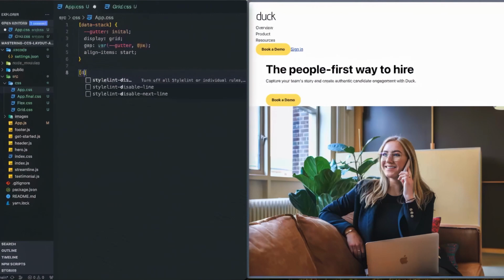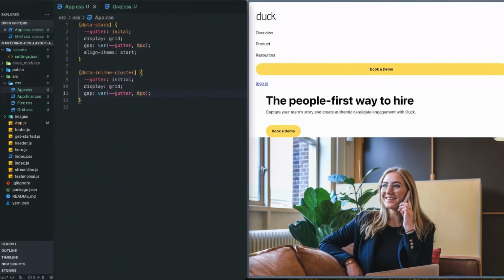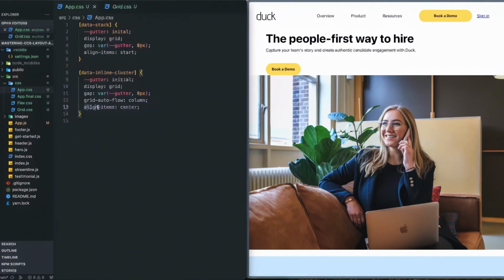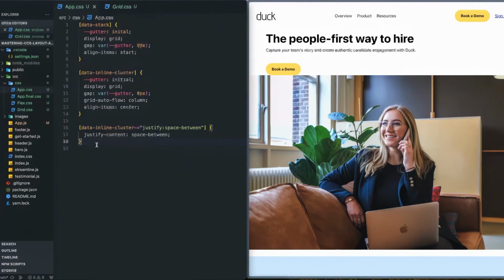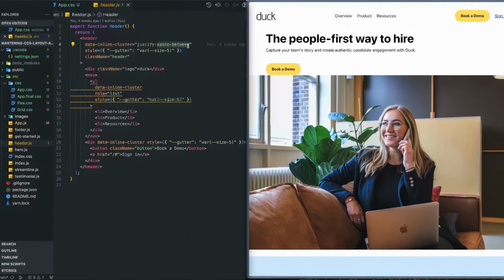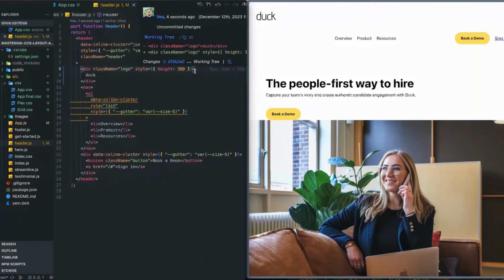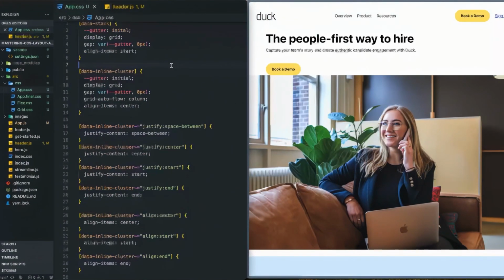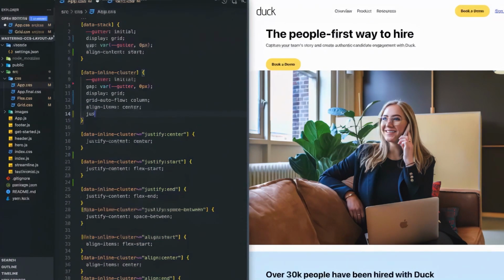Master Inline-Cluster Layouts with CSS Grid by Bedrock Primitives creator, Travis Waith-Mair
Ever struggled to align items horizontally, let them wrap nicely, and prevent stretching? The inline-cluster pattern with CSS Grid has you covered!

In this video, Travis Waith-Mair, a senior front-end developer and the creator of the Bedrock Layout Primitives breaks down how to build this versatile layout:

👉 Use grid-auto-flow: column to flow items inline
👉 Align items vertically with align-items
👉 Space items evenly with justify-content
👉 Prevent stretching with justify-content: start

See how inline-cluster simplifies complex horizontal UIs with proper wrapping and spacing. No more fighting alignment issues!

Take your CSS layout skills to new heights. Master patterns like this to build robust, responsive interfaces with ease.

🔗 What You'll Learn:

✨ How to make CSS make sense by understanding the fundamental building blocks of web pages
✨How to build any layout you want and keep it sturdy and unbreakable
✨How to instantly recognize common problems in web layouts
✨What are the 7 Design Patterns that help you solve every layout problem you're going to ever face
✨How to detect what design patterns were used and where in each layout
✨How to implement these Design Patterns in both CSS Grid and Flexbox
✨What you should and shouldn't do when building your layouts
✨When to use CSS Grid and when to opt for Flexbox instead (and why)
✨How to become confident in your CSS layout skills
✨How to build layouts in record time